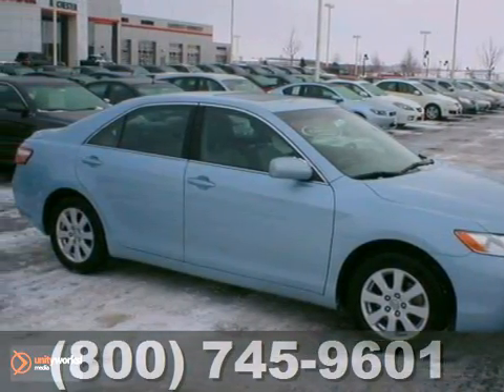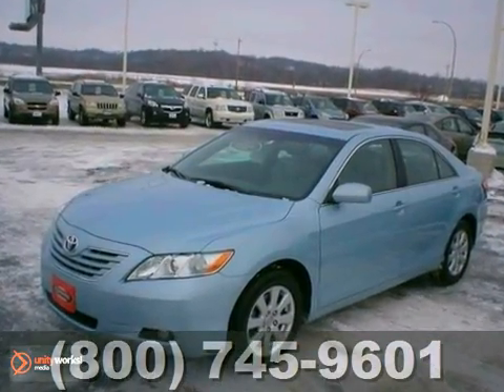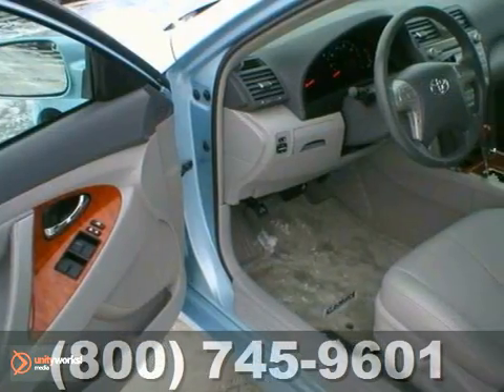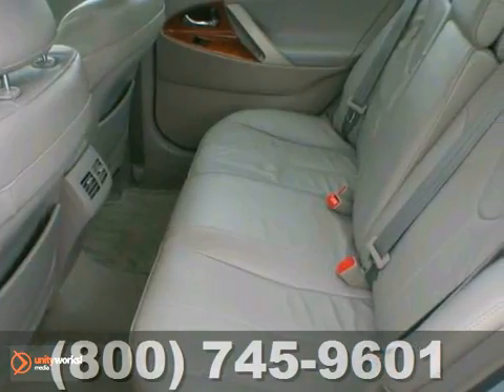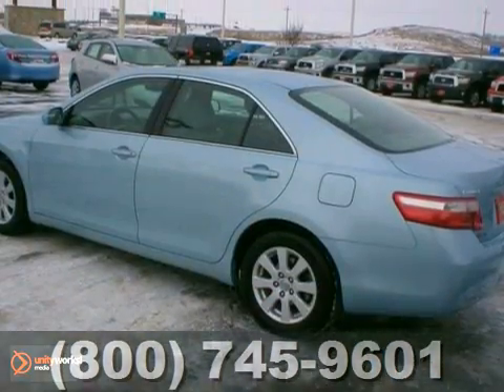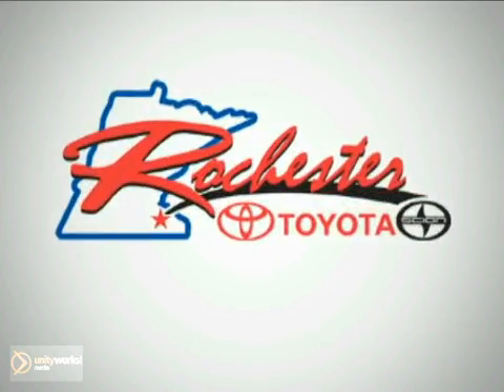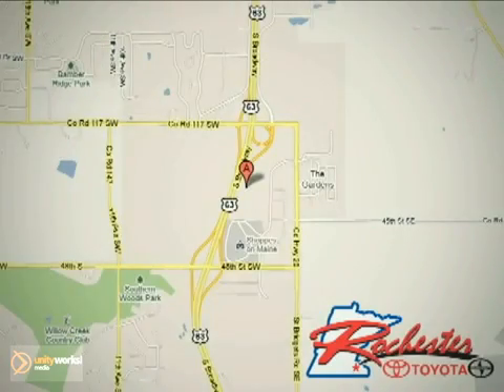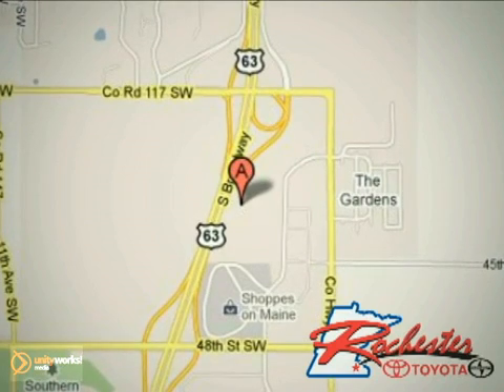2009 Toyota Camry X2326 in Rochester Minneapolis, MN - SOLD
SOLD - If you are looking for real value on a great used car, Rochester Toyota invites you to come in and test drive this 2009 Toyota Camry, stock# X2326. We are conveniently located near Rochester Minneapolis, MN and known for our great selection, reliability and quality. Come take a look at this 2009 Toyota Camry today.

Rochester Toyota
4900 Highway 52 N
Rochester Minneapolis MN, 55901